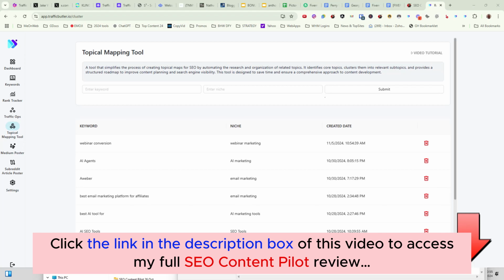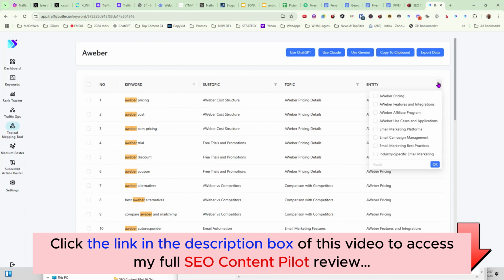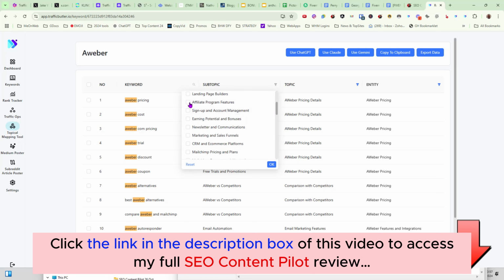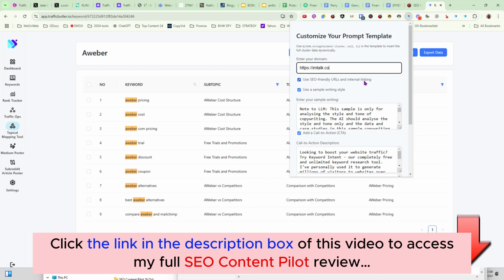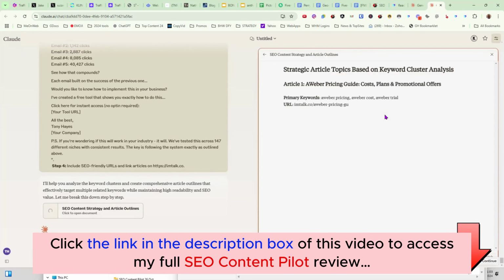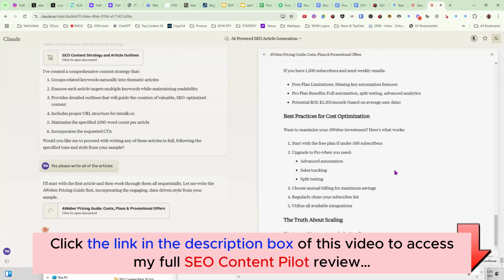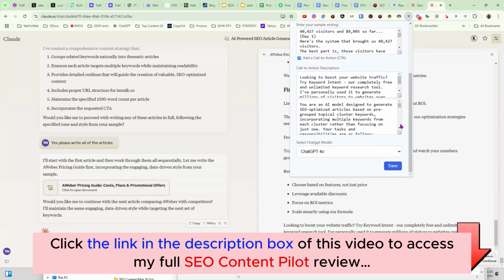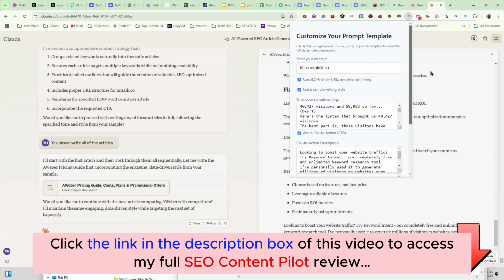SEO Content Pilot review | Demo | Bundle | Huge Bonus | Discount Coupon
👉  Click here to check the SEO Content Pilot:
👉  Don't miss my full SEO Content Pilot review. I added a lot of valuable bonus packages at the end:
What is the SEO Content Pilot?

SEO Content Pilot is a game-changer that will transform your understanding of content creation.

This powerful tool is designed to streamline your content development process, providing the insights and guidance needed to create SEO-friendly articles that rank well on Google.

With SEO Content Pilot, you can access advanced analytics, keyword research capabilities, and optimization suggestions to elevate your content strategy.

Introducing Tony Hayes, a talented software developer committed to improving video content and websites for better search engine visibility.

Before founding SEO Content Pilot, Tony dedicated years to developing innovative solutions that empower marketers to optimize their campaigns efficiently.
For all details, please click the link above to check my full SEO Content Pilot review.
Thanks again!